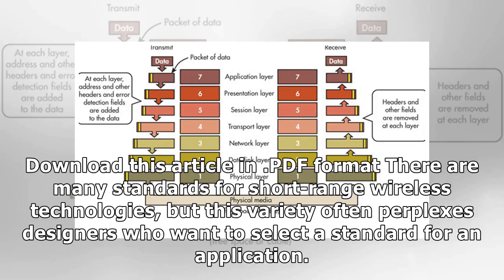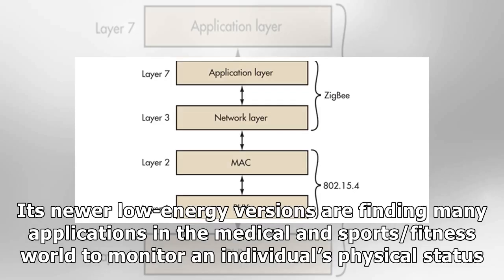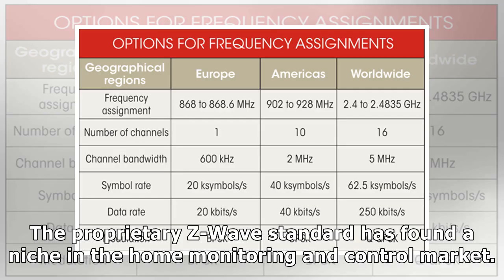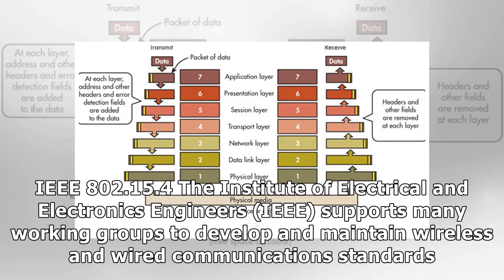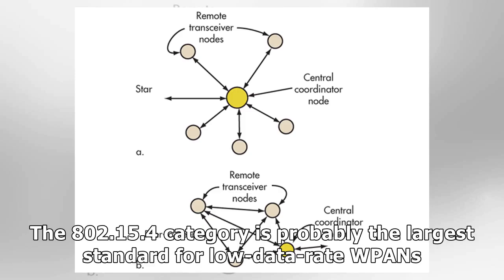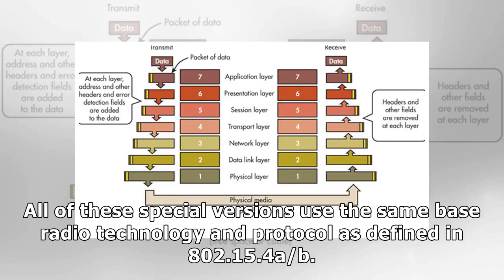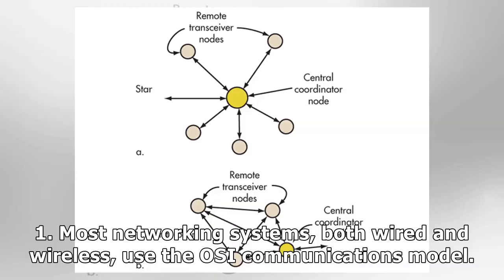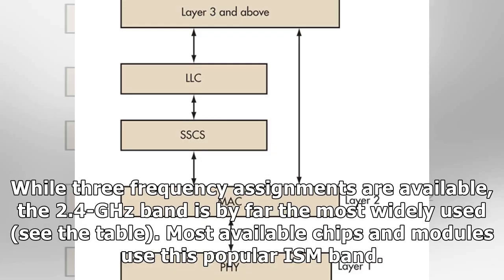What’s The Difference Between IEEE 802.15.4 And ZigBee Wireless?